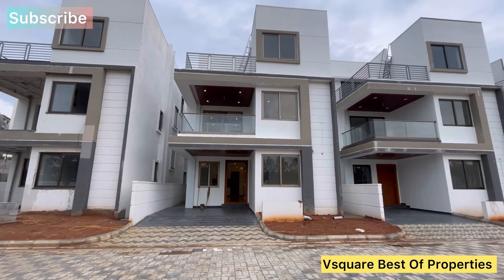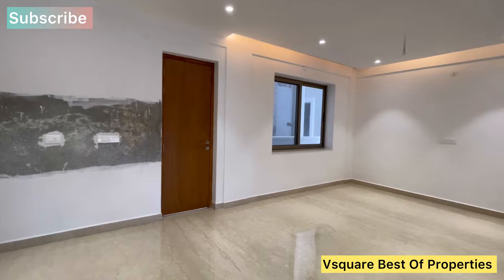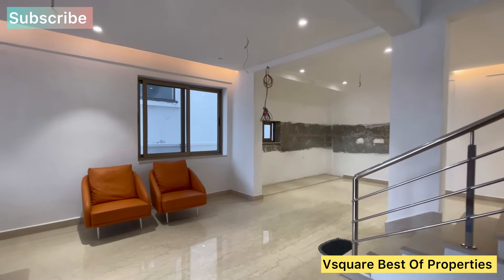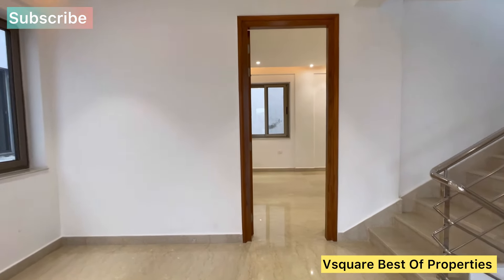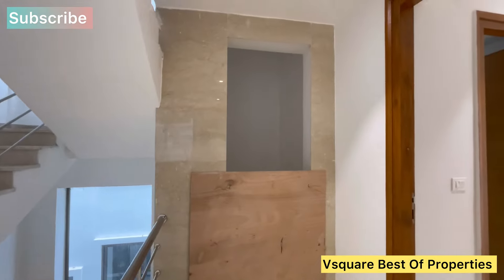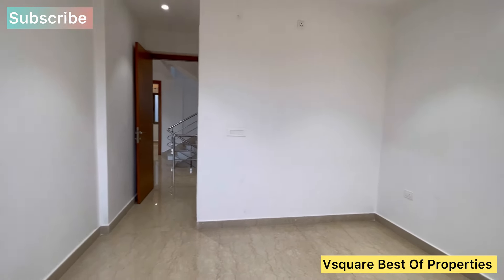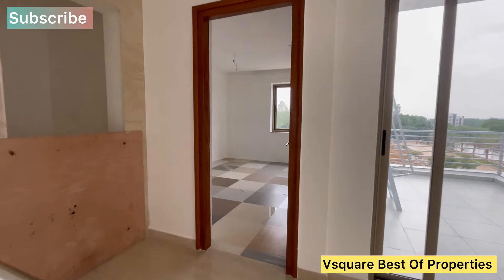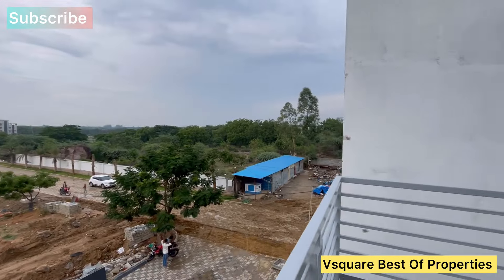Premium 4 BHK Villas For Sale at Kompally Hyderabad Gated Community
Greetings from Vsquare Best Of Properties
Gated community villas for sale at
Gundlapochampally Kompally

Total : 3.5Acres
Villas : 46 villas
Sizes : 171-263 Sq yards
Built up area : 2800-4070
East west and North facing available
Club House : 6000 sft
Multi purpose hall, Gym, Indoor Games, Rooftop Swimming pool Etc.

Price
8000/- per sft loan facility available
For more details please call
Vijay